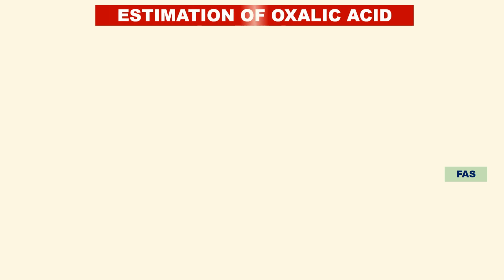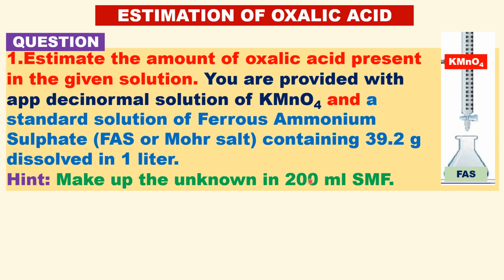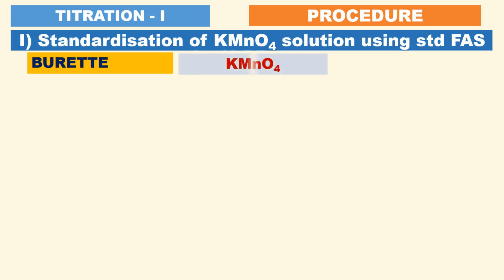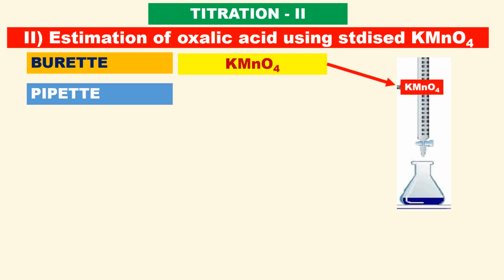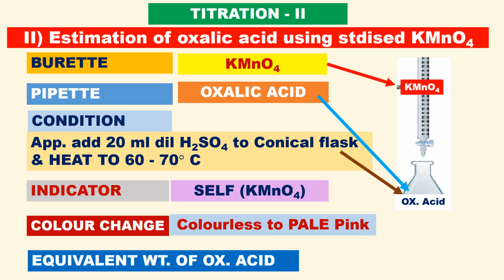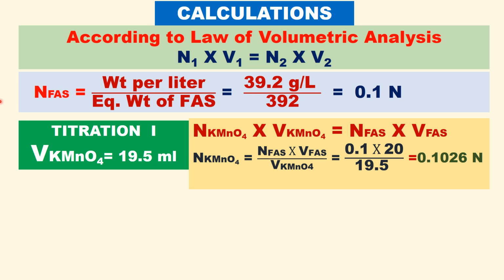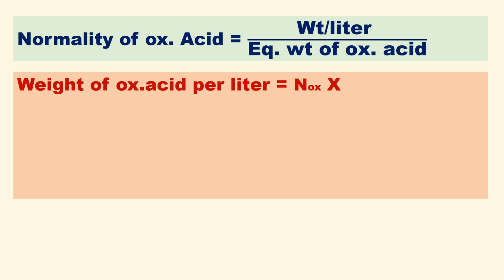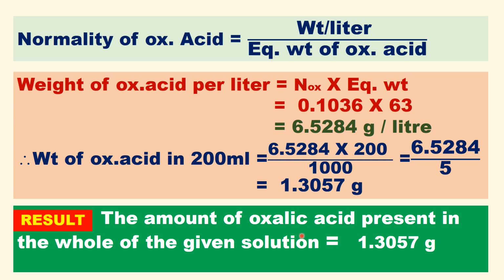PERMANGANOMETRY DOUBLE TITRATION VOLUMETRIC ANALYSIS SHORT PROCEDURE CALCULATIONS PRACTICAL EXAM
DOUBLE TITRATION VOLUMETRIC ANALYSIS PERMANGANOMETRY SHORT PROCEDURE CALCULATIONS PRACTICAL CLASS EXAM